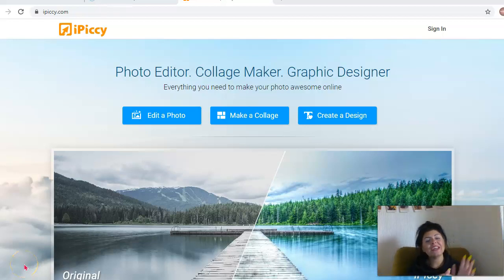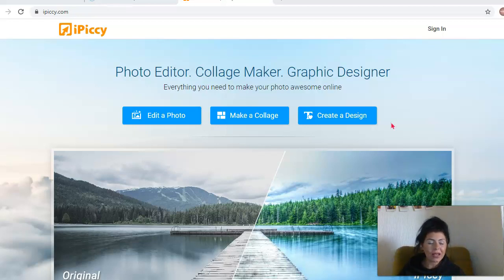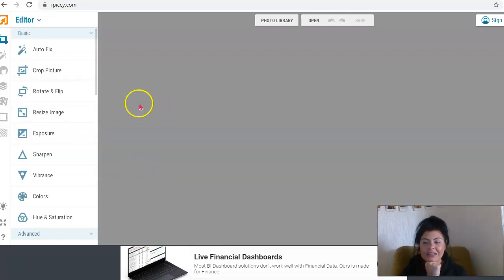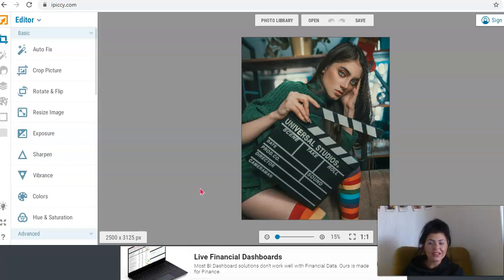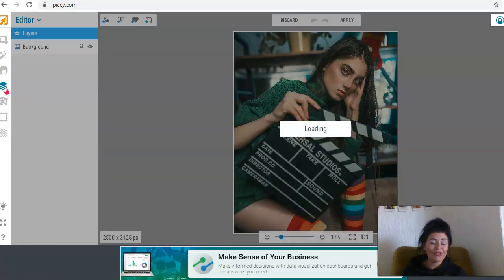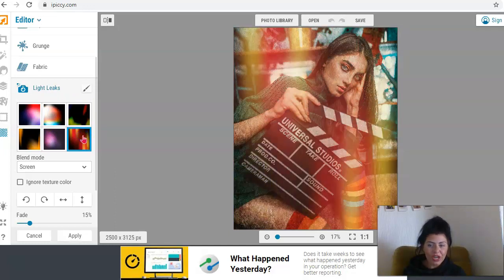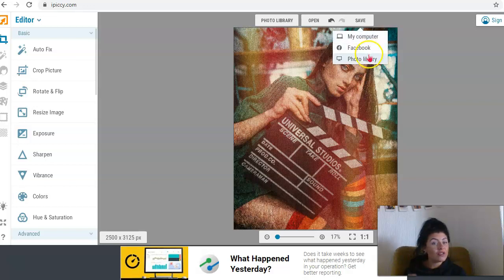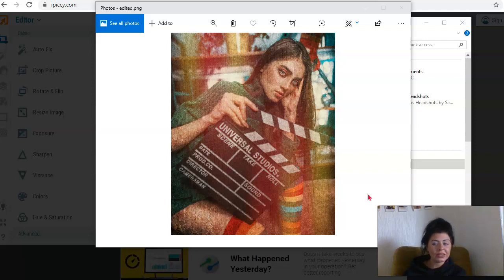iPiccy Review - Photo Editing Tool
iPiccy is a free online application that allows you to edit photos without having to download it to your hard-drive and the best part is, there's no watermark in the background!!

iPiccy photo editing app offers many tools including basic photo editing, collages maker, or you can create photos with designs. iPiccy also offers skin retouching, red-eye removing, or make-up add-on feature services which you don't find in many free applications! Now you can go ahead and design as many images as you want for zero cost!!